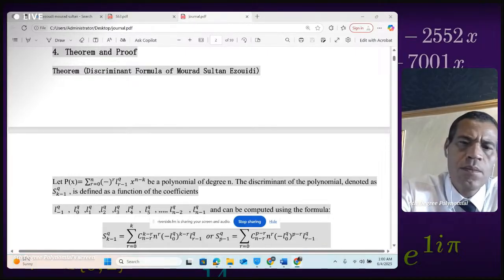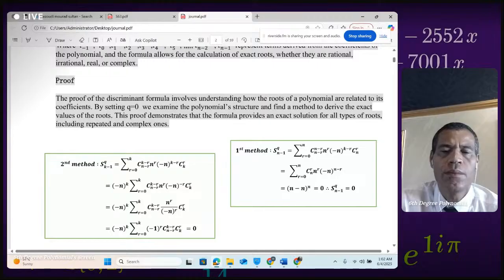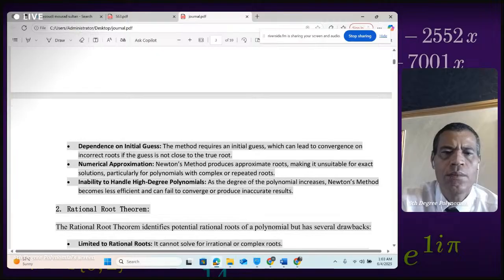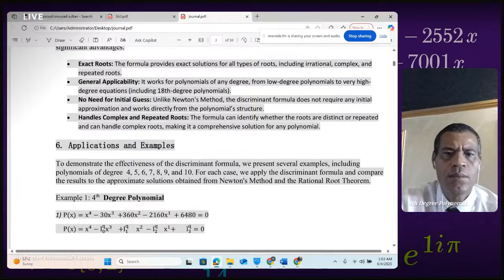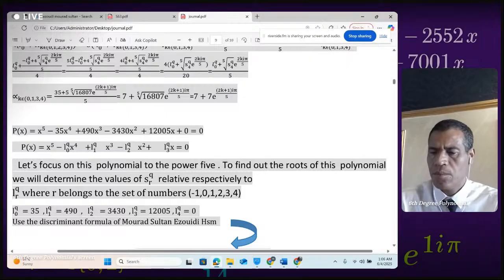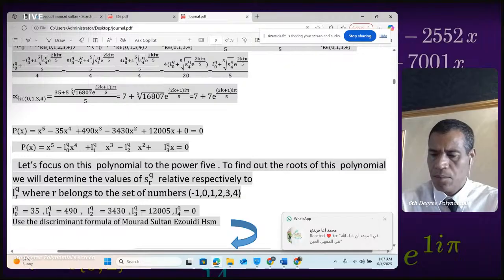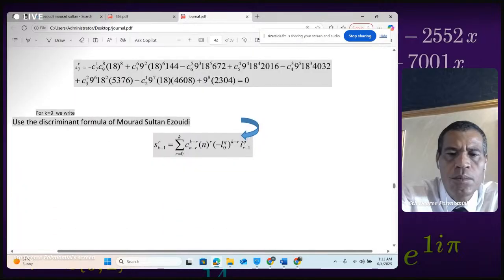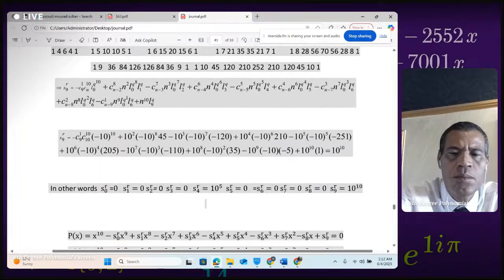Use Ezouidi 's theorem to solve the 3rd up to 9 th degree polynomial equations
the exact symbolic solution of a 3rd up to 9 th-degree polynomial equation,
using my method  or approach called  Ezouidi’s Theorem.